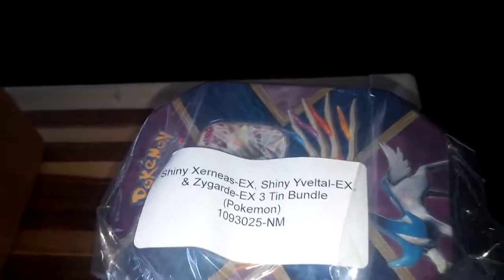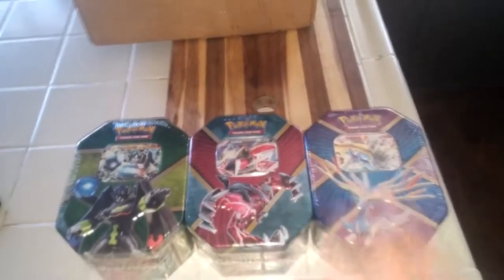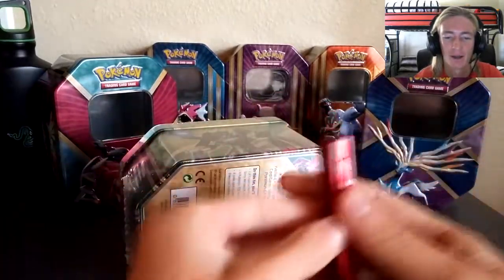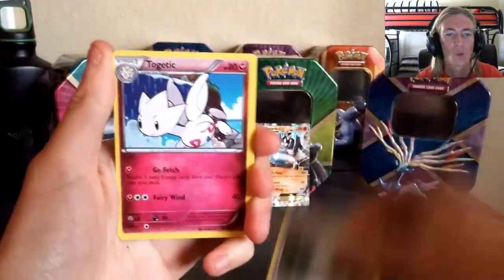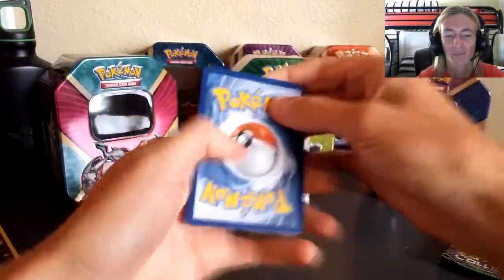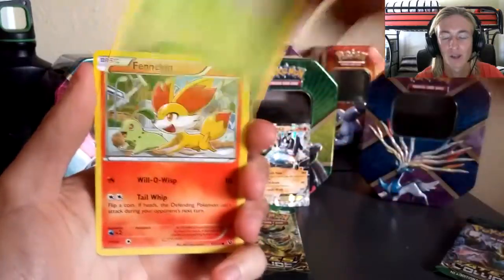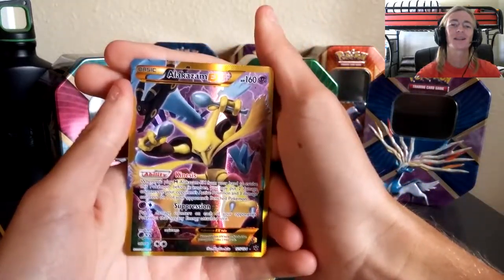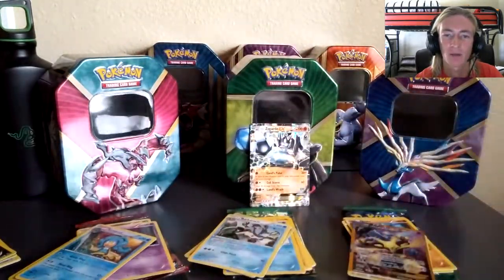PKMN TCG Unboxing- Zygarde Power XYZ Tin!